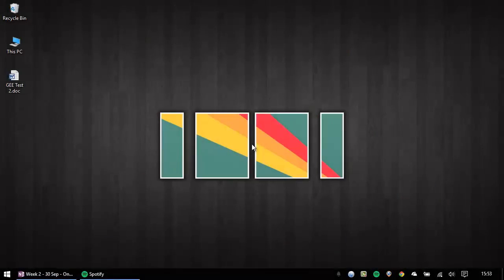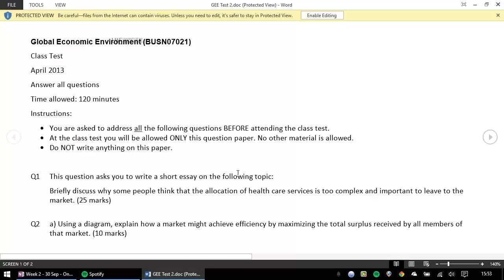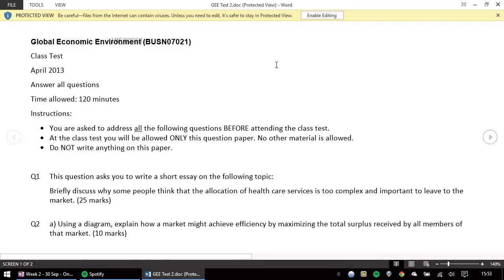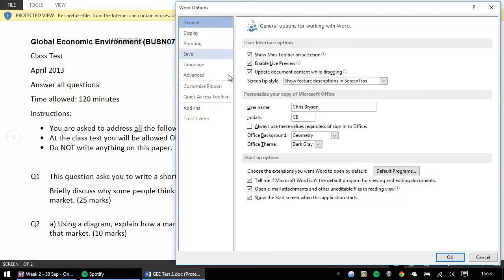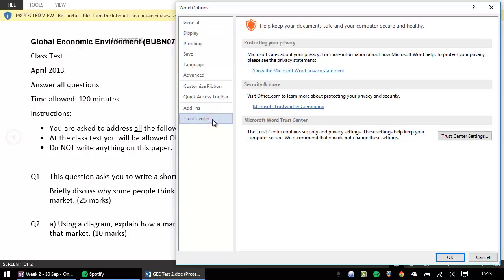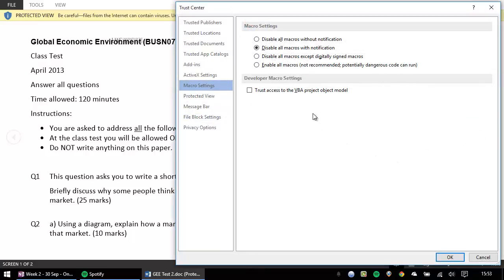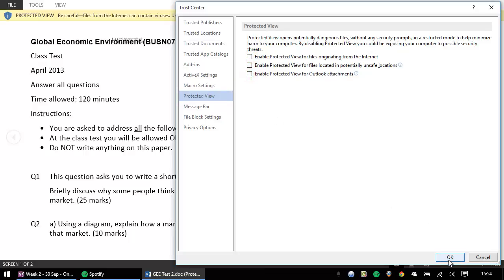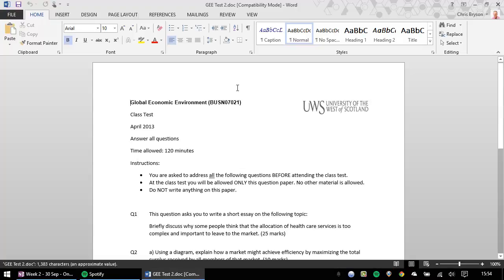Disable Protected View in Word, Excel and Powerpoint 2013 or 2010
This video demonstrates how to disable Protected View in Microsoft Office 2013/2010 applications Word, Excel and Powerpoint.